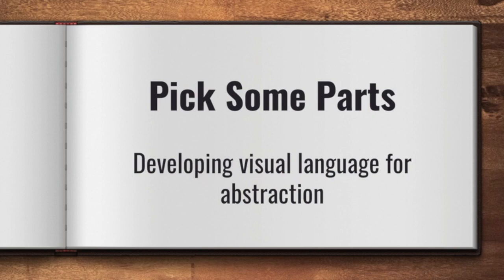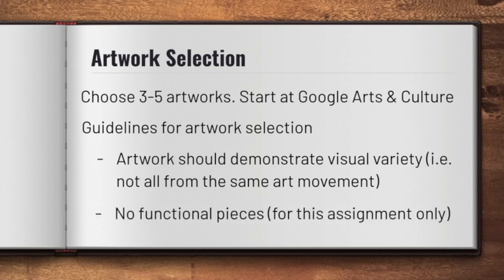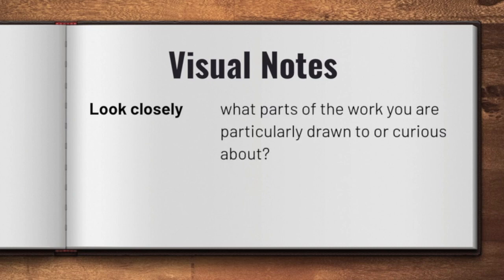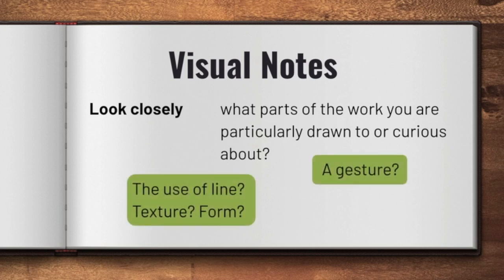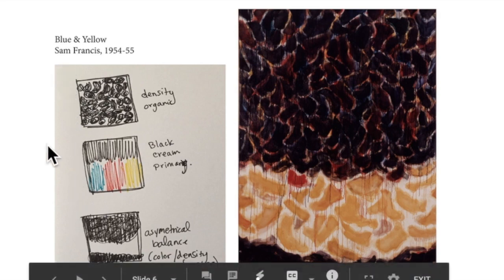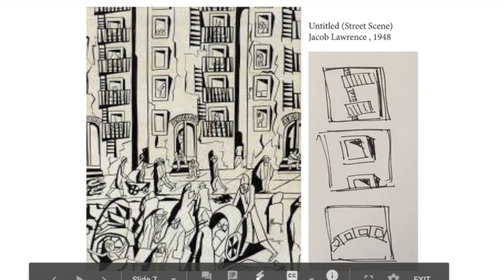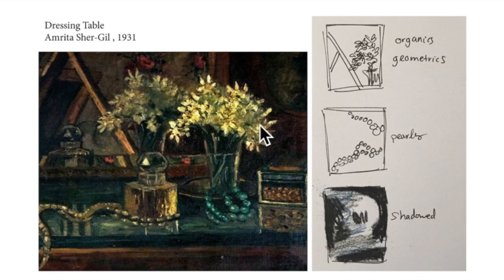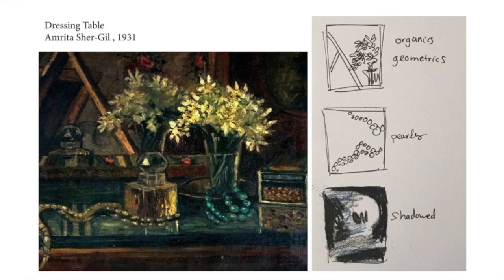Working toward abstraction: part 1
developing a visual language for abstraction through visual note taking